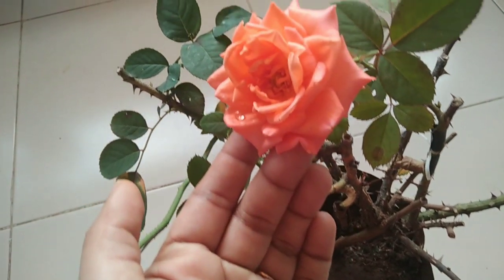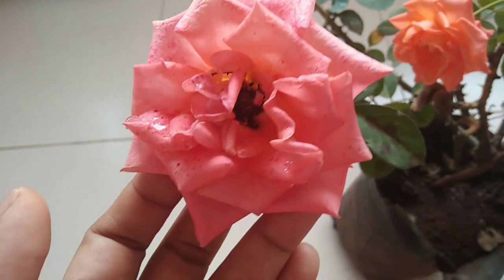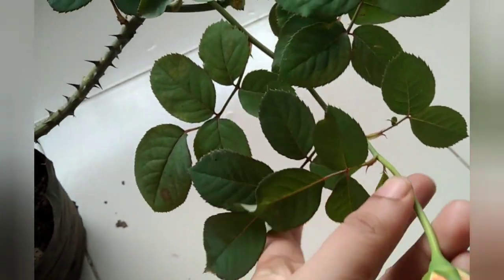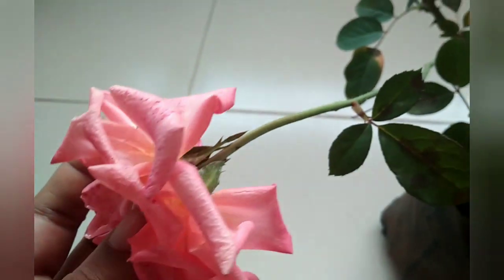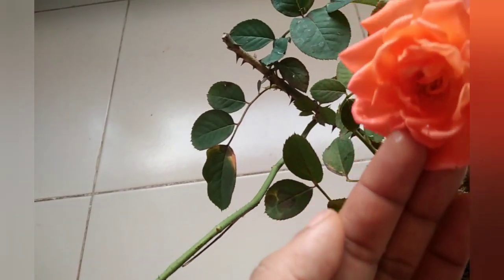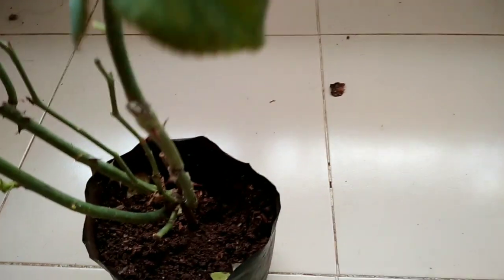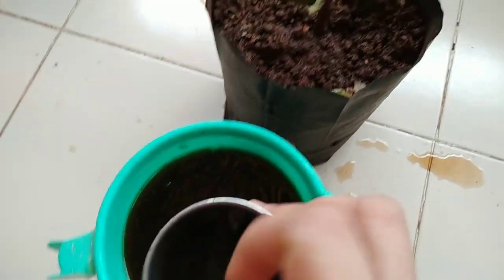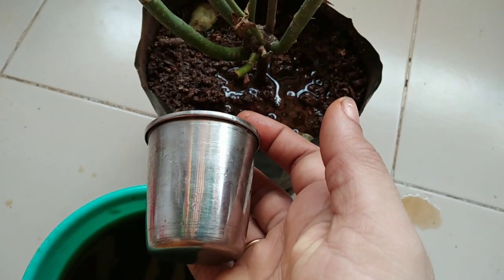ಗುಲಾಬಿಸೇವಂತಿಗೆ,ದಾಸವಾಳ ಯಾವುದೇ ಗಿಡಕ್ಕೂ1ಲೋಟ ಇದನ್ನು ಹಾಕಿ ಗಿಡ ತುಂಬಾ ಹೂವು ಪಡೆಯಿರಿ|coffee powder fertilizer